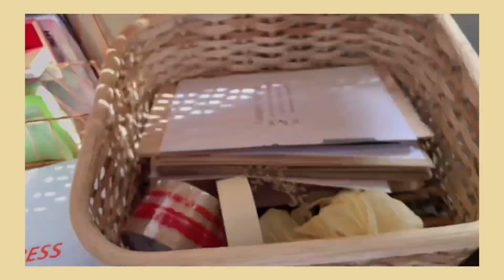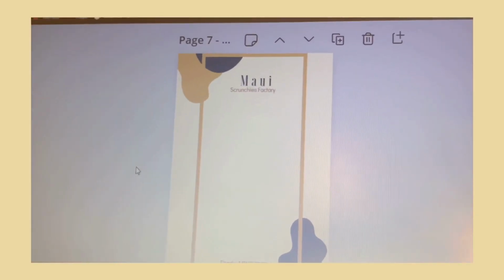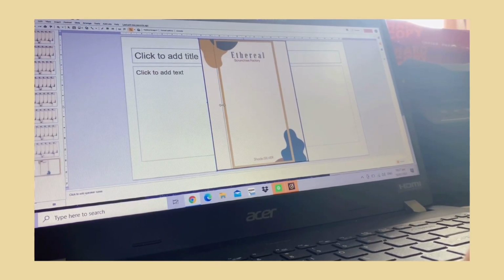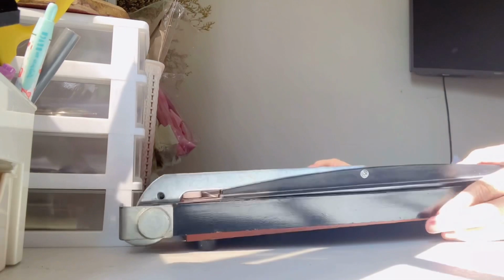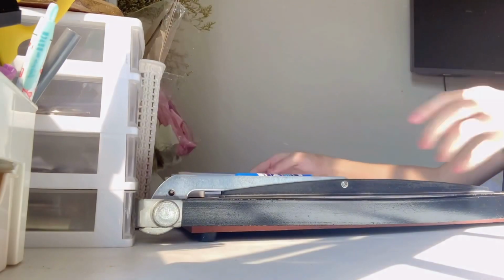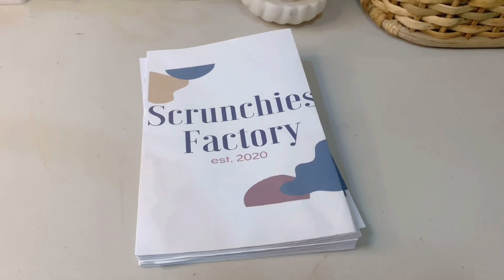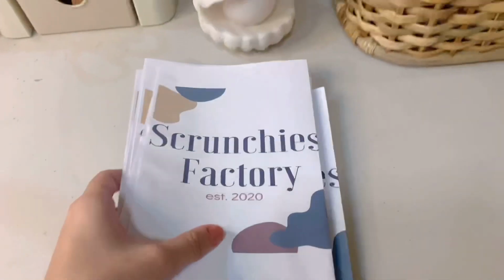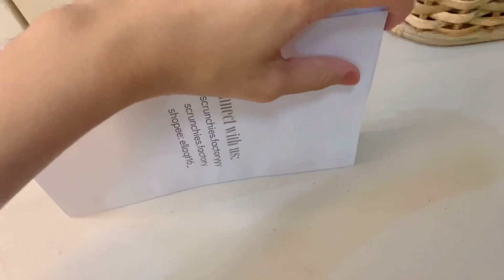packing shopee orders + diy packaging asmr part 2 | it’s elle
packing shopee orders + diy packaging asmr

hi, it’s elle!

welcome to another studio vlog!
i hope you enjoyed this video as much as i love making it. leave your vlog suggestions on the comment section :)